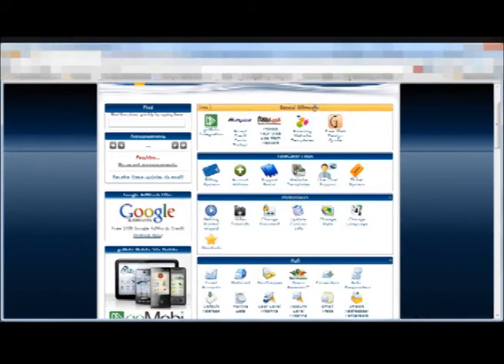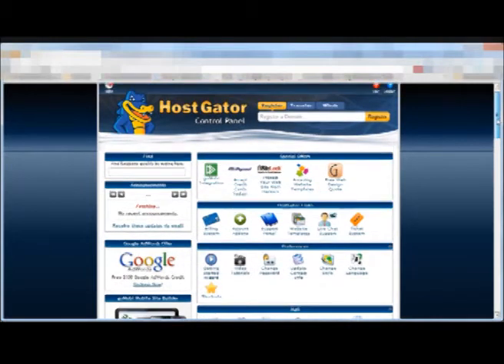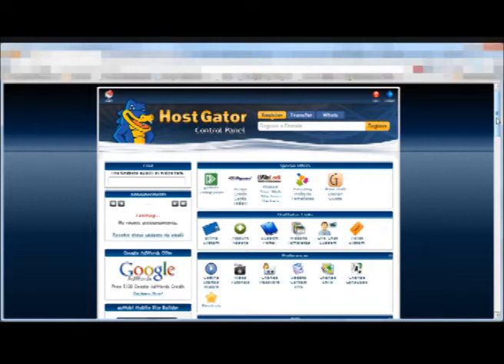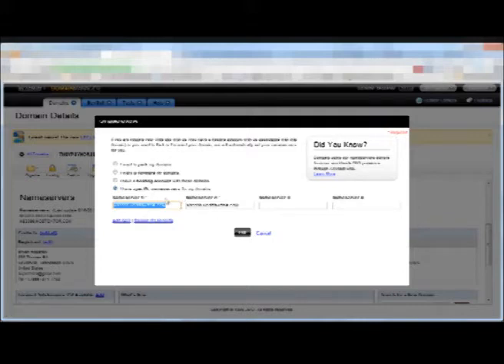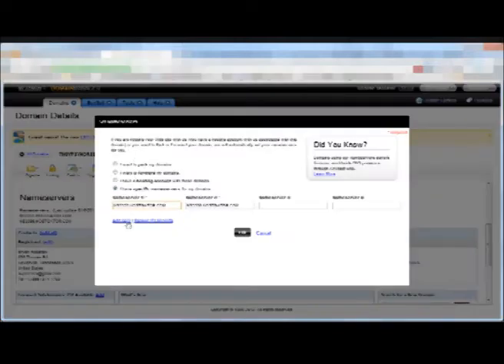New Domain setup using separate registrar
This is a fairly short video describing the steps to take in order to point a newly purchased domain to your hosting account. While I'm demonstrating how to do this with HostGator and CheapDomain-Registration, it's the essentially same process for any host and registrar.
It's simply a matter of telling your registrar where your web server's name servers are.

This Video is a little low-resolution, but I'm including annotations for any values you really need to know.